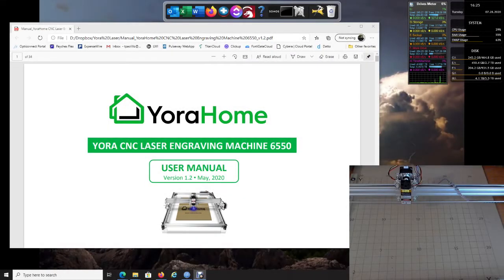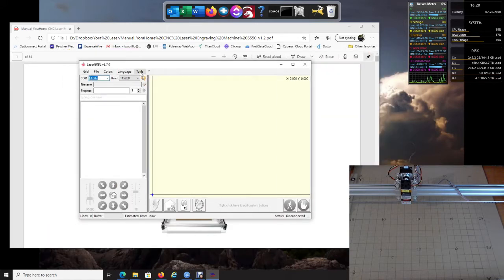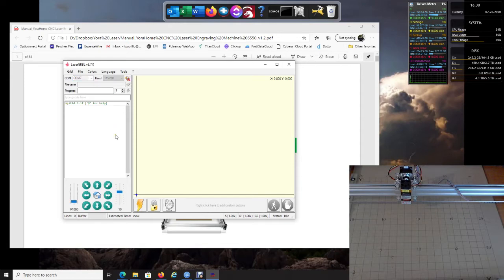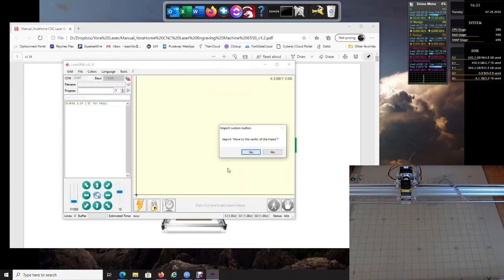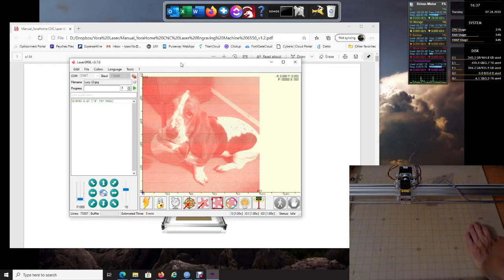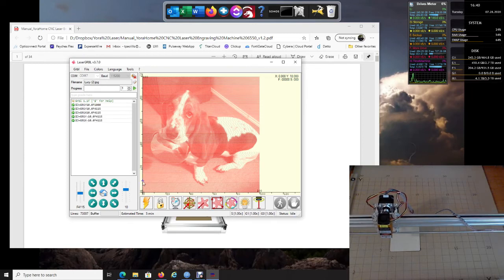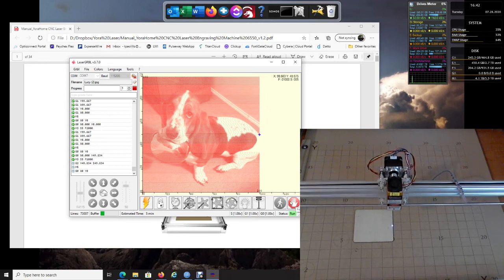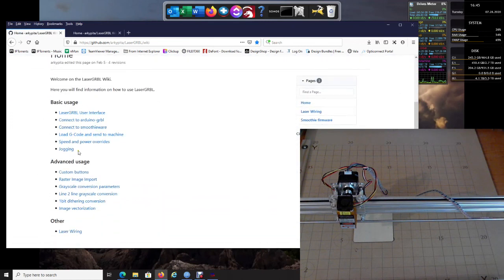How to Set up your 6550 Laser Engraver using LaserGrbl